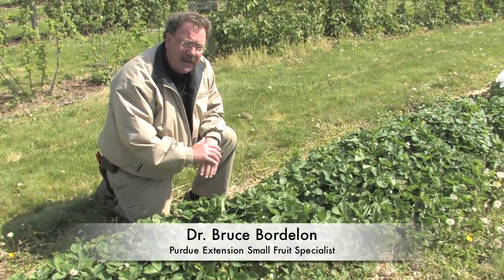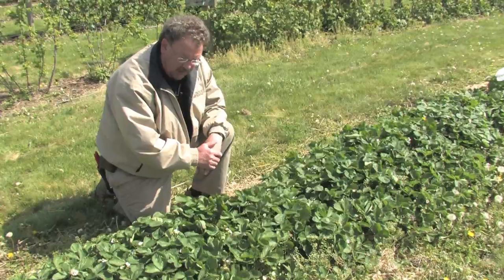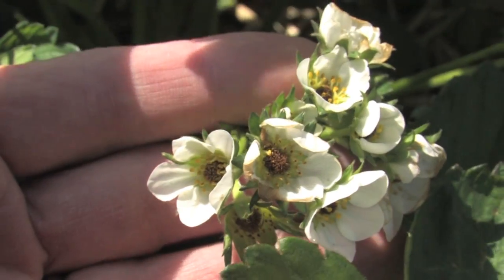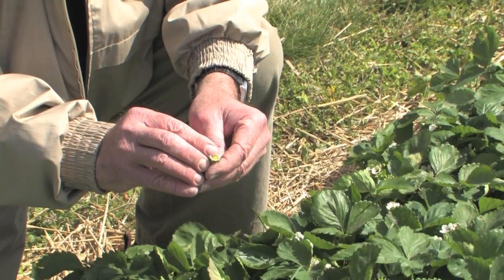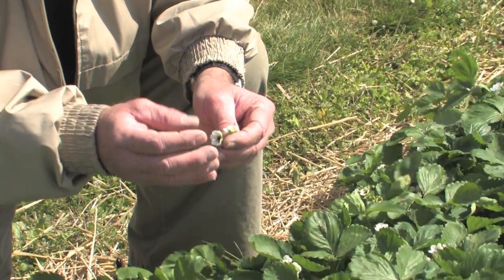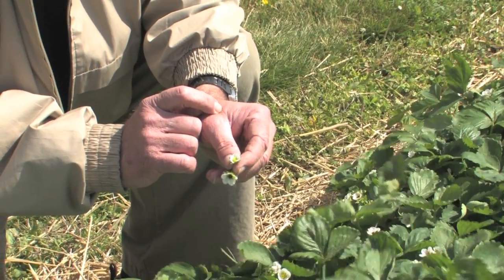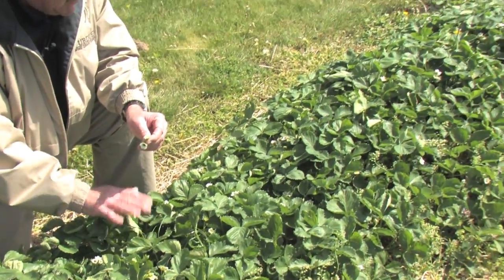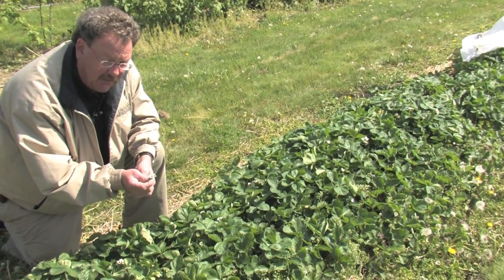Assessing Spring Freeze Damage to Strawberries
The record high temperatures of March and early April 2012, accelerated strawberry growth and development about 3 weeks earlier than normal for that time of year. Temperatures dipping to the mid-20's during the second week of April hit when many strawberry flowers and developing fruit were vulnerable to freeze damage. Dr. Bruce Bordelon, Purdue Extension Small Fruit Specialist, addresses the damage and how to assess the damage days after the cold event.